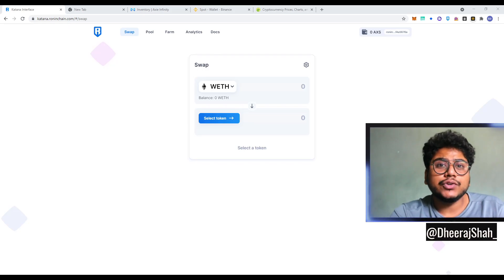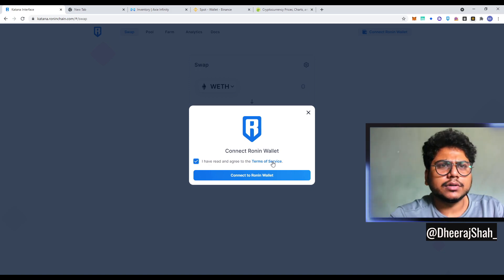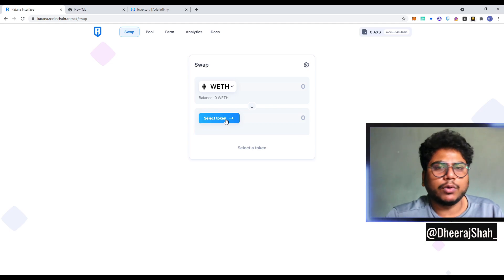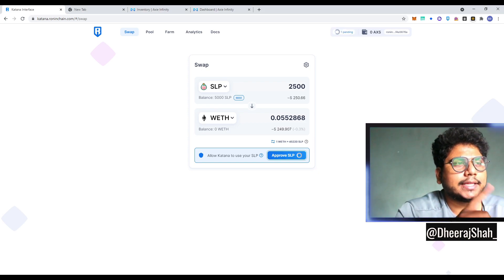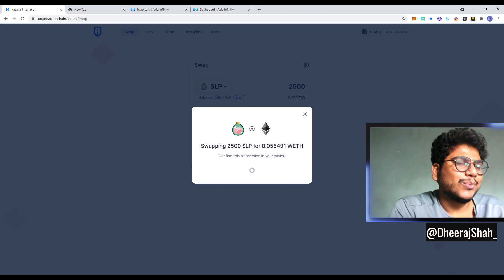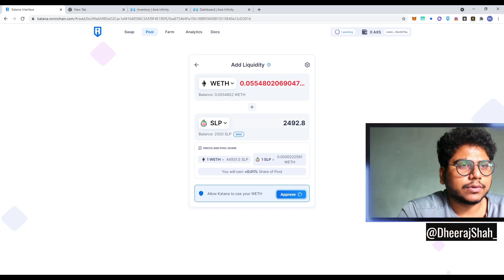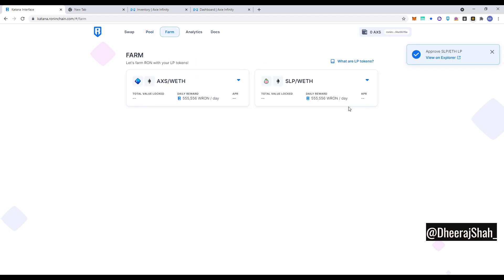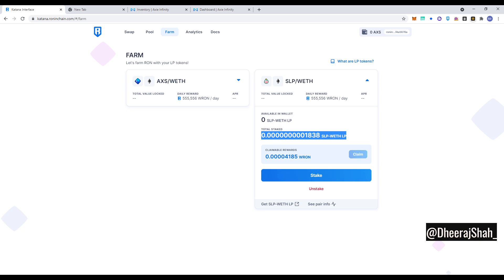How to EARN RON token by with your SLP, AXS, WETH | Axie Infinity | Ronin Chain | Katana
Tutorial on how to use Katana DEX on the Ronin chain and how to provide liquidity to earn RON tokens on the Ronin Chain.

This is a good video if you're a scholar and want to increase your earnings by farming RON.

If you have any questions do ask below. Please do your research about impermanent losses before farming, you can end up losing a lot of your money.

DeFi, Ronin, Axie Infinity, Sky Mavis, RON, WRON, Wrapped Eth, Eth, Ether, Ethereum, DEX, Katana, liquidity pool, lp, mining, farming, staking, Desi Crypto Show, B21 TV.